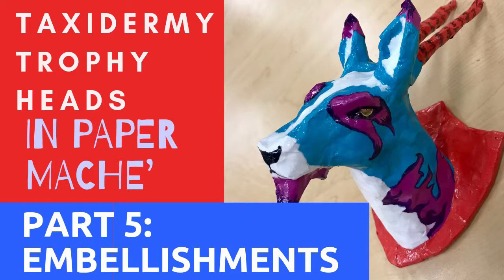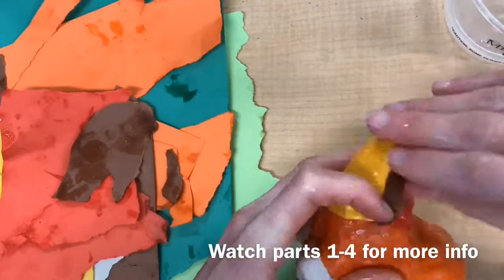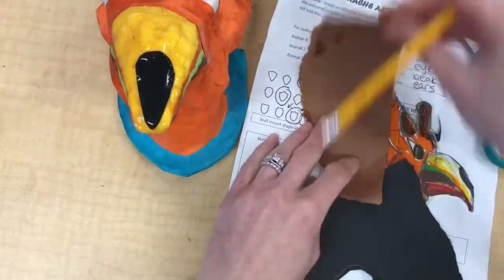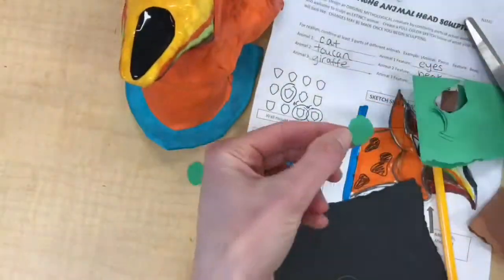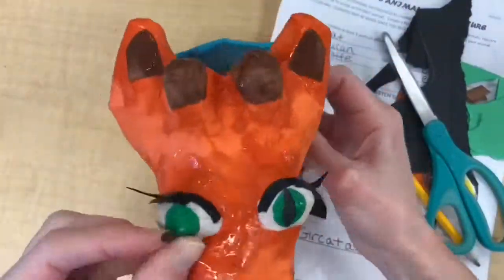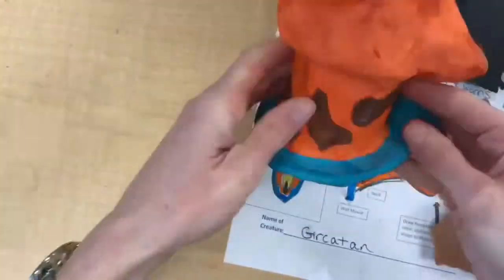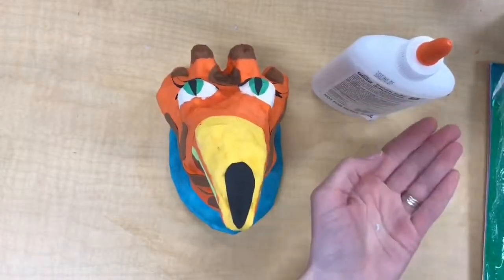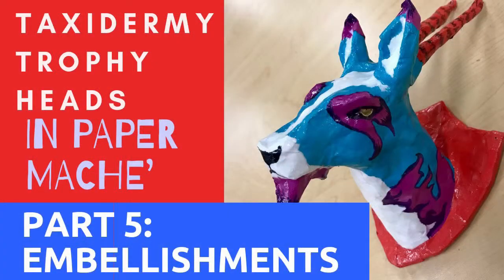Part 5: Taxidermy Animal Head Trophies | EMBELLISHMENTS | Paper Mache’ Art Lesson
This art lesson is part four of a series on how to create Taxidermy Trophy Heads using Paper Mache. In this video I will teach how to add color to a paper mache project using only construction paper!

The lesson was created for 7th grade sculpture, but could be adapted for other ages. Products used in this video lesson are:
Paper Mache Paste
Containers for Paste
9 ounce paper cups
Foam sheets
Masking tape
Newspaper
*Stencils and worksheet were created by Bethany Thiele.